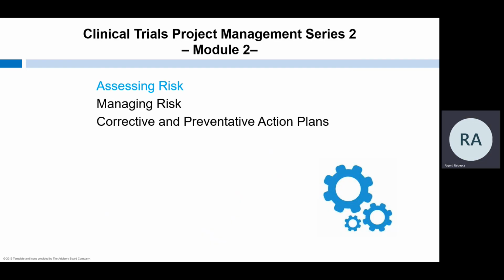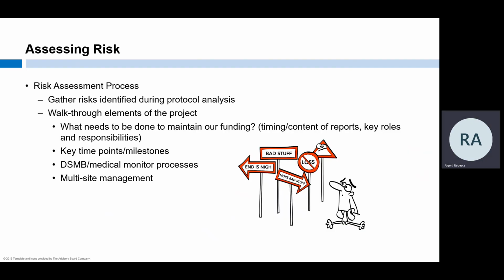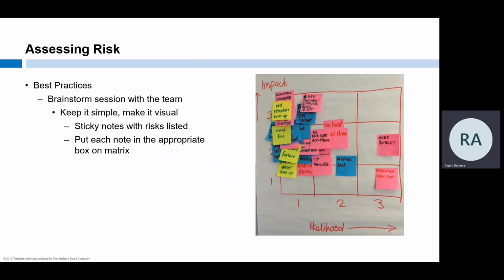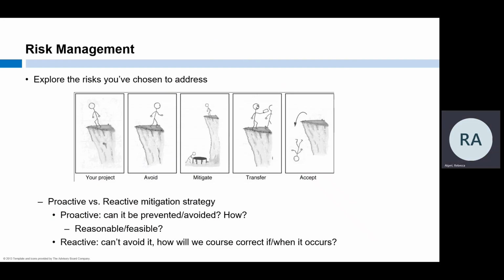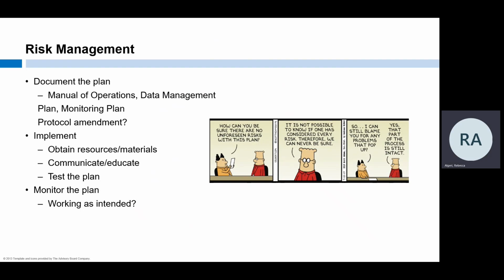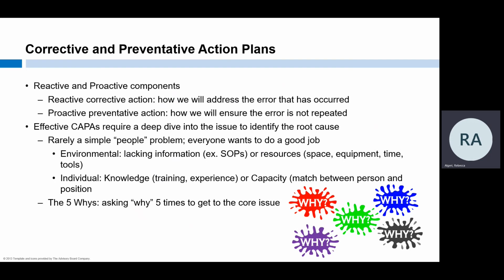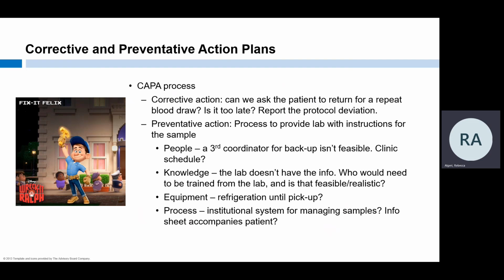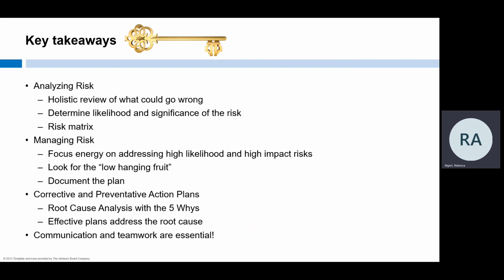Module 2: Assessing and Managing Risk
In this second module of the Clinical Trials Project Management series, you will learn to describe the process of analyzing a research study protocol for risks involved that may hamper the execution of the study. You will earn to develop a risk management plan as well as an effective corrective and preventable action plan.